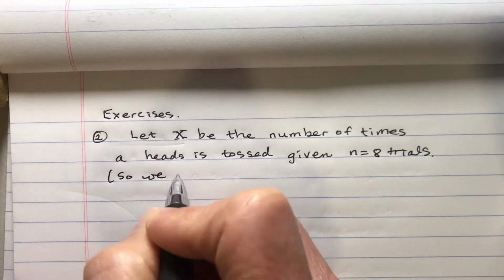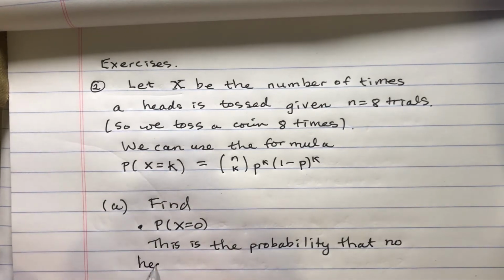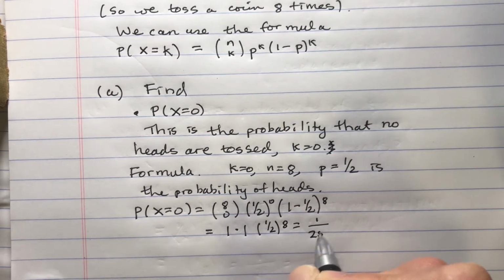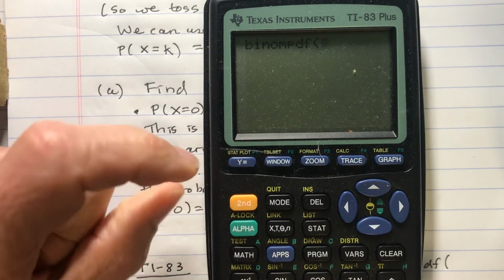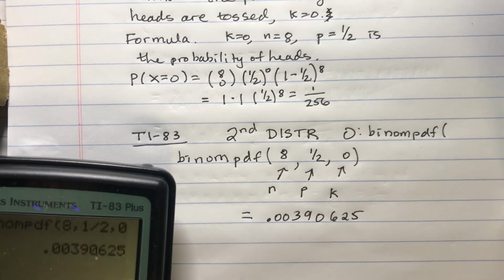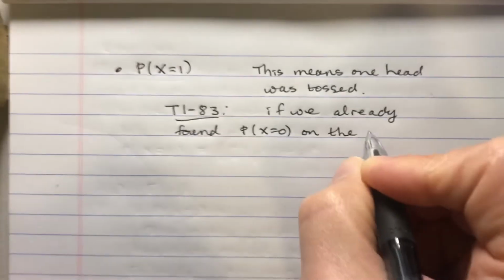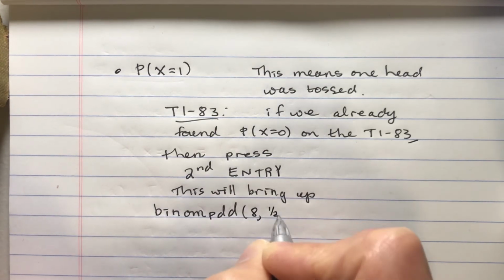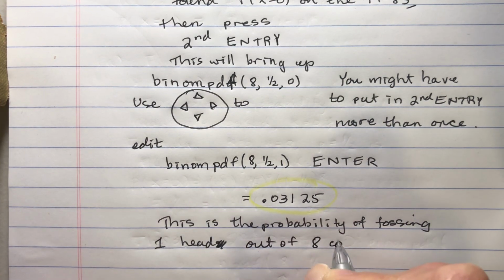Binomial Distribution Exercise 2, part 1